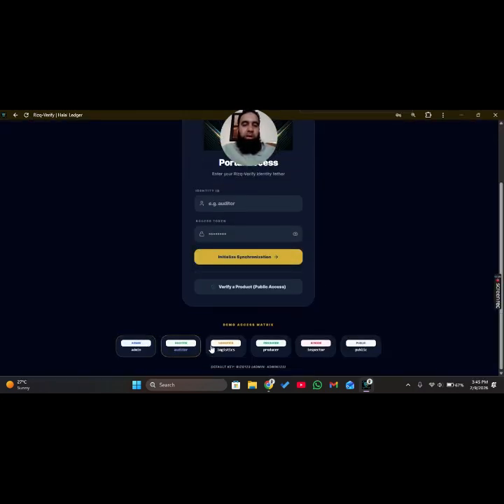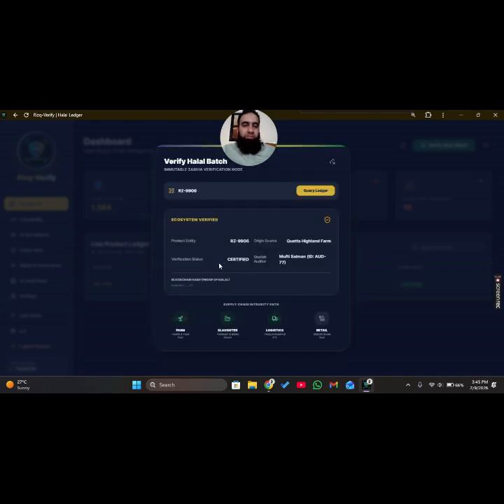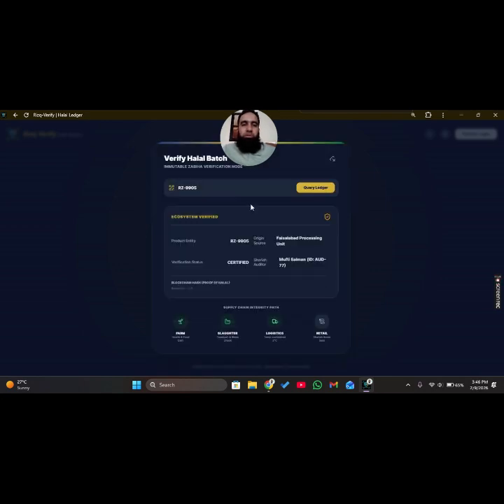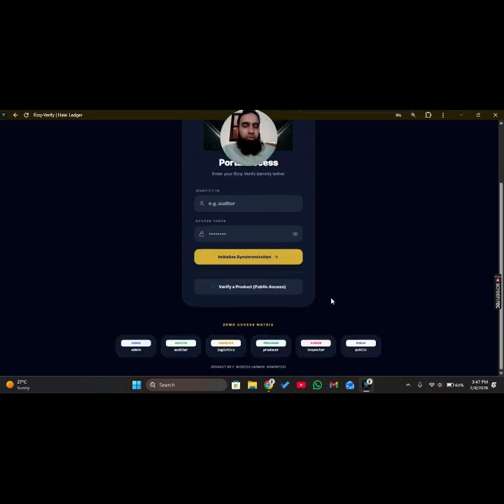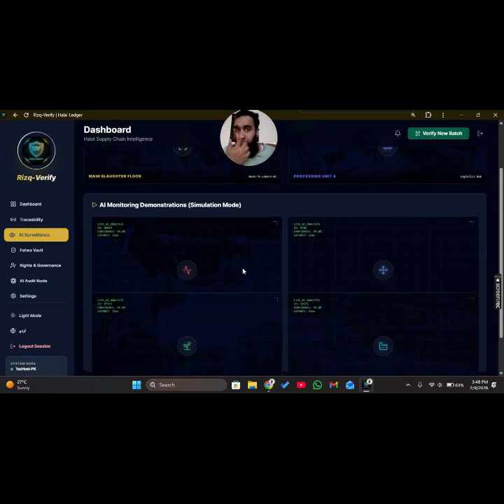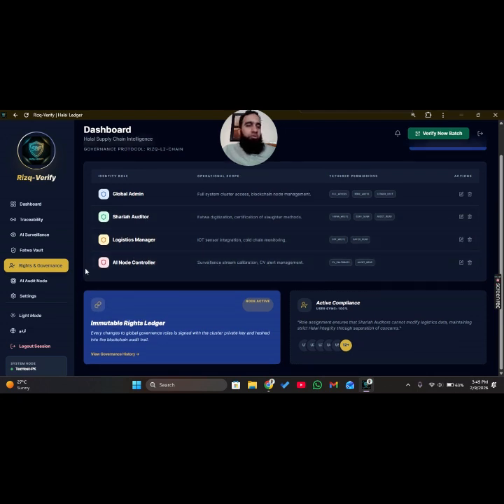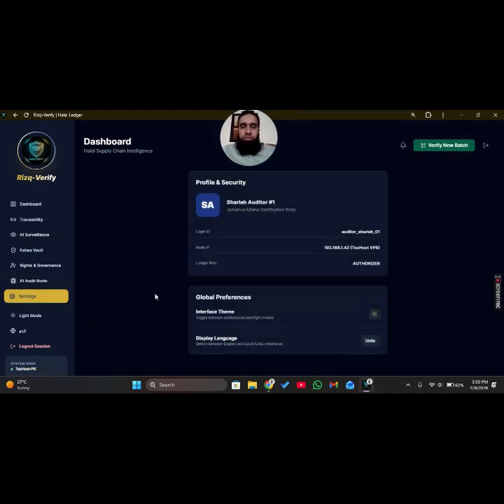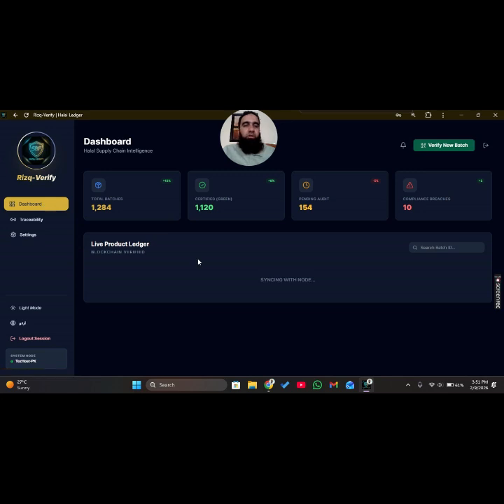Rizq-BERP Demo Video